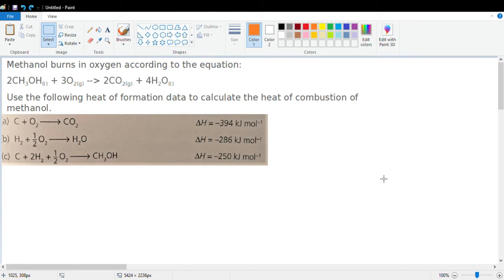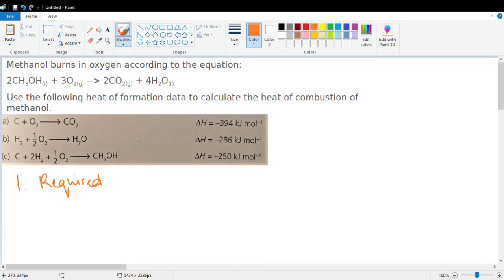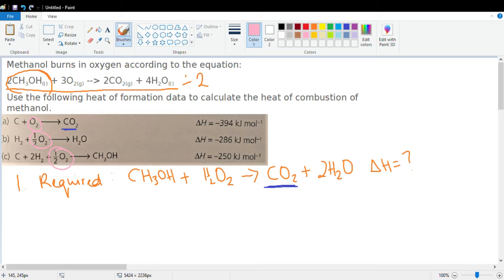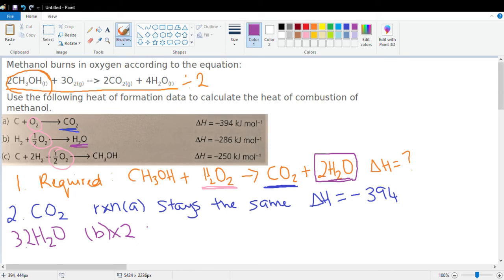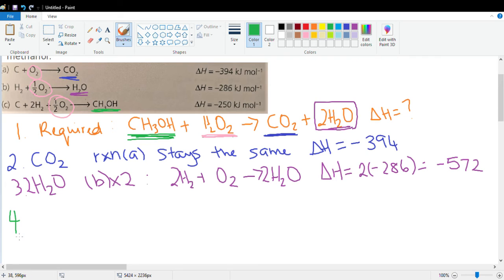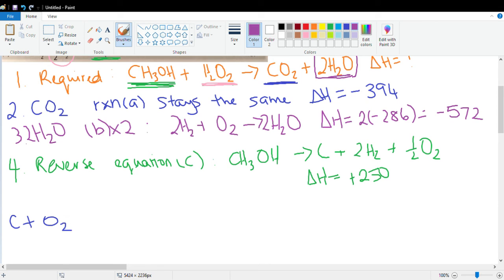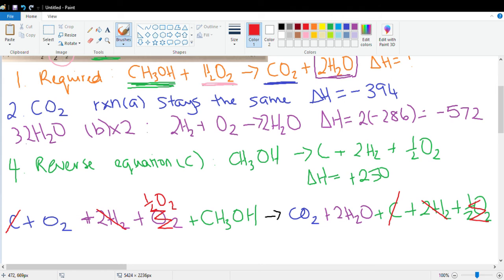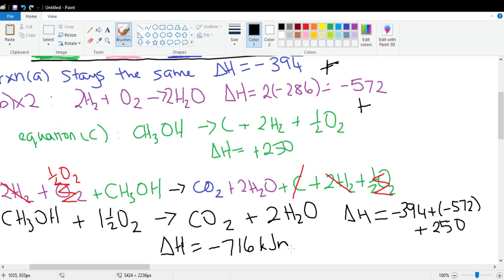12. Hess's Law Example Question 2